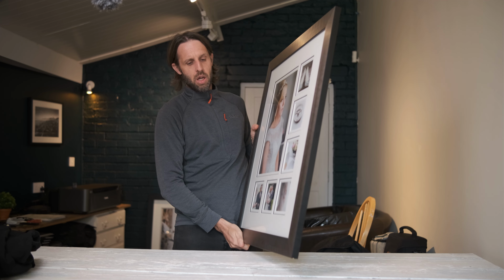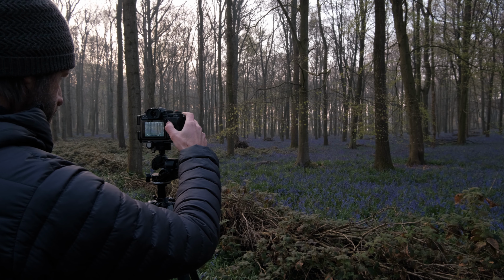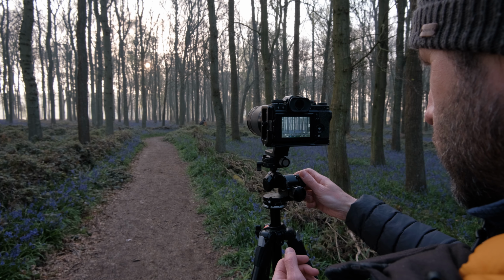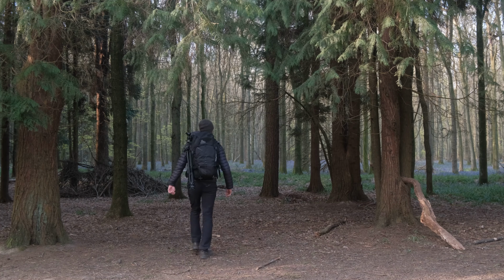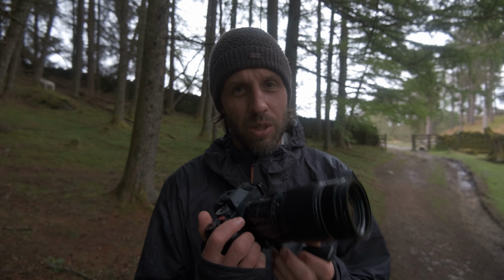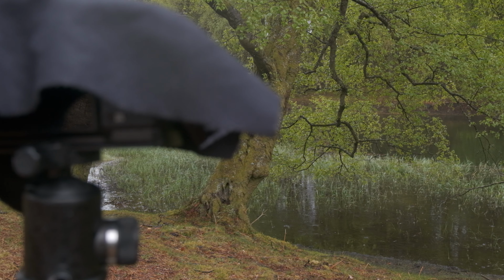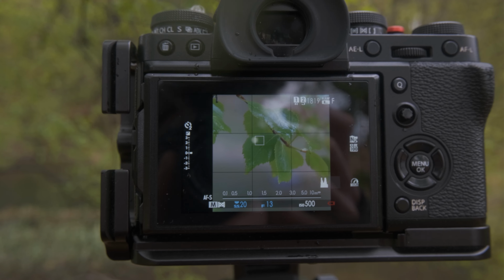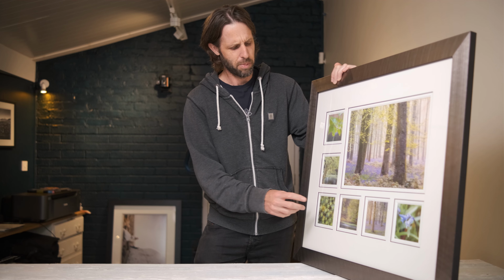So Much Went WRONG! // Spring Photography Project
Join me on a photography adventure - Check out my workshops and tours

Today I embark on a spring location photography project with the aim of telling the story of spring through a collage of photo prints mounted within a single picture frame.